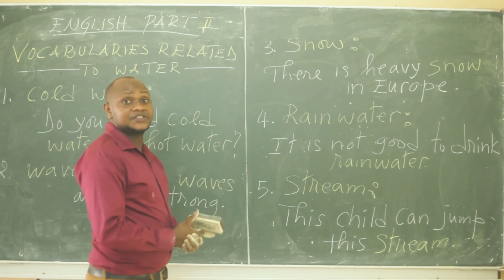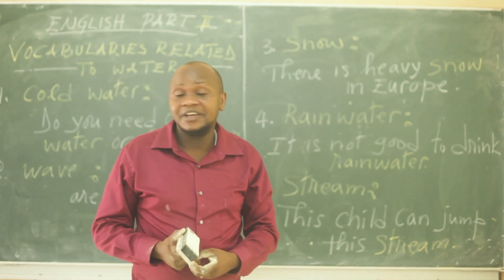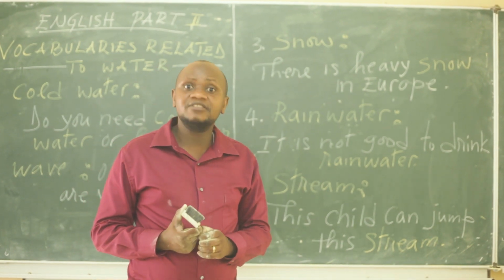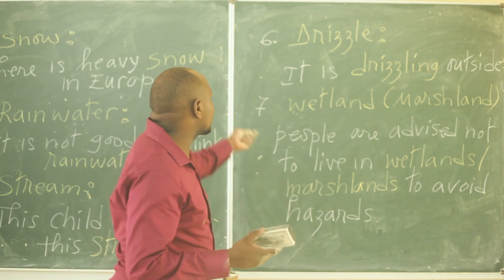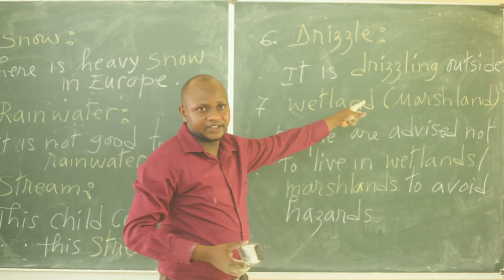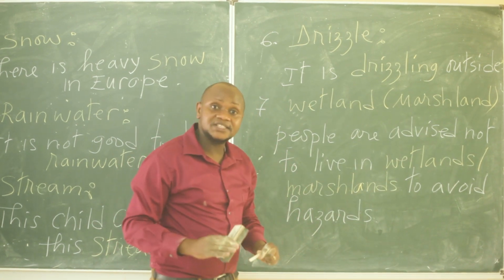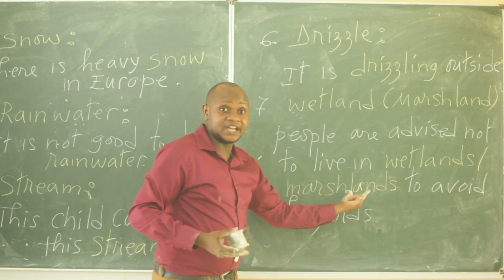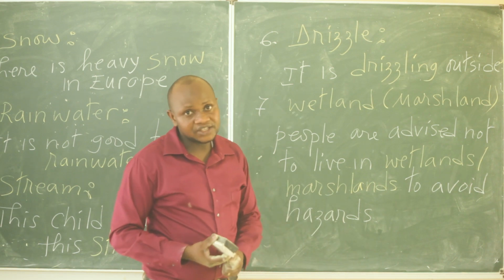PAN ENGLISH:Ngaya amahirwe yawe niba ushaka Icyongereza.|This is your chance if you want English.